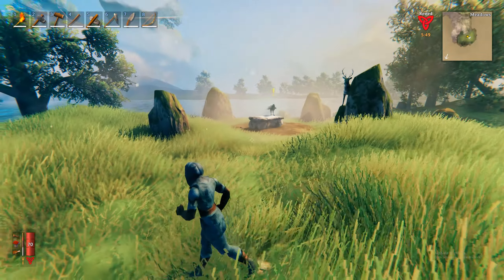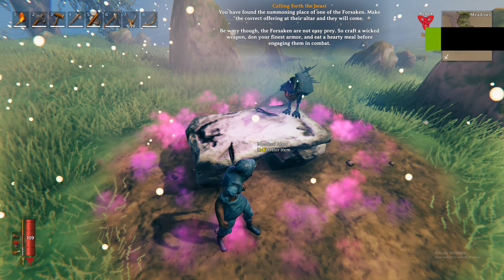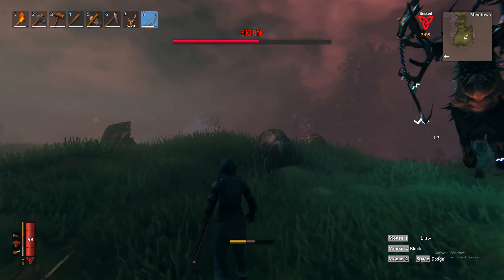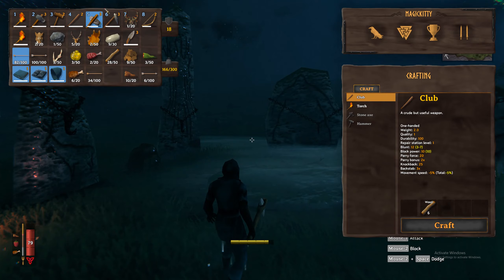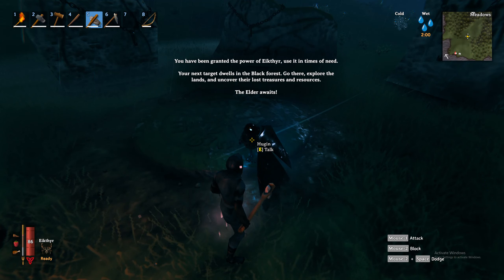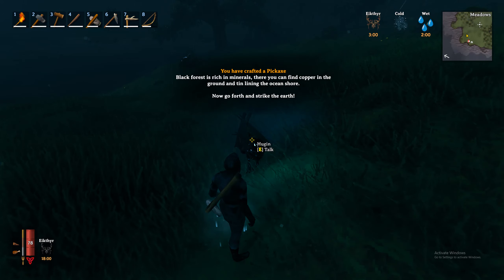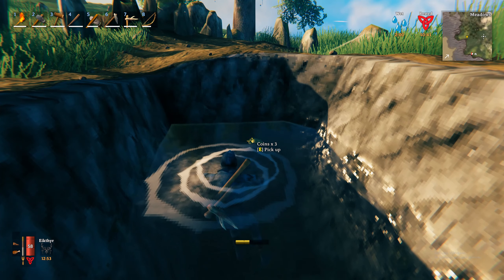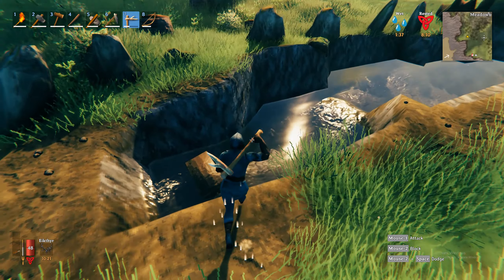Valheim Tutorial - How To Kill First Boss Eikthyr Guide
Learn how to kill the first boss in Valheim called Eikthyr - How to get the antlers to make the antler pickaxe to find buried treasure!

✅ SCUM DATABASE:
Website includes:
- Scum Maps
- Admin Commands
- Weapon Damage Statistics
- Items Database
- Scum Comics
- Tutorials